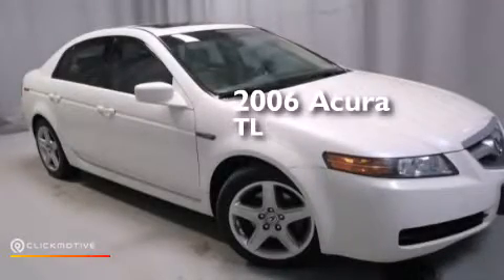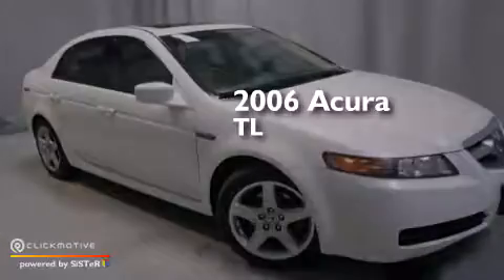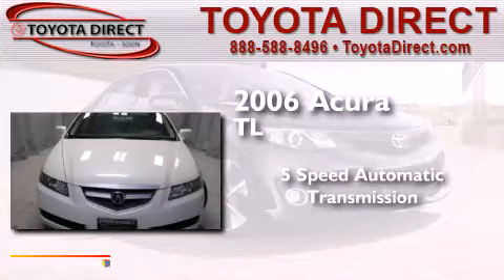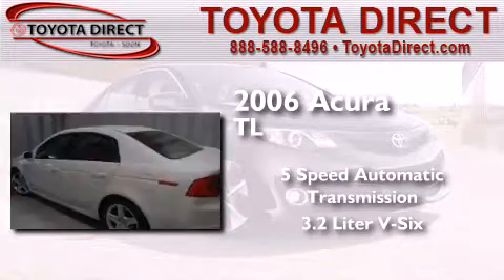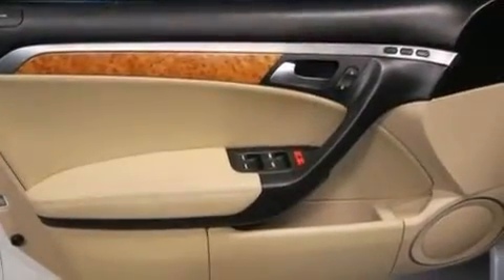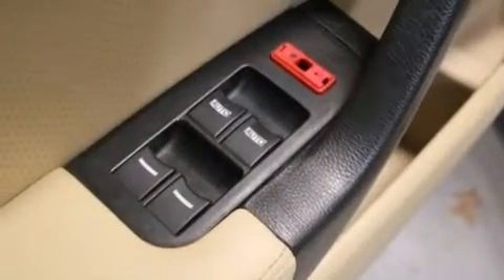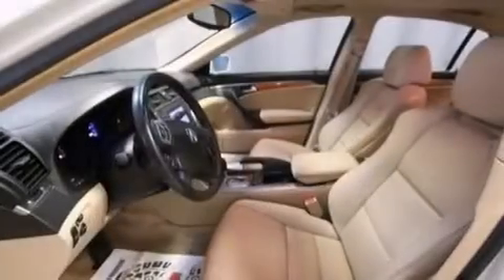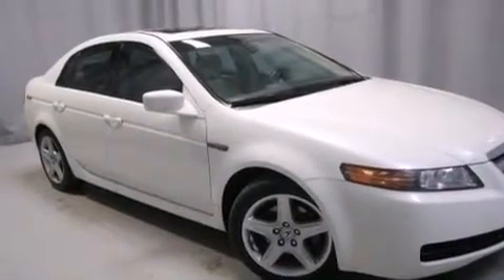2006 Acura TL Columbus OH 43230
We have been honored to serve the Columbus OH area , we promise that your experience at our dealership will exceed your expectations ! Year : 2006 Make : Acura Model : TL Engine : Gas V6 3.2L/196 Trans . : Automatic Exterior : White Diamond Pearl Miles : 137,743 Interior : Camel Toyota Direct 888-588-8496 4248 Morse Rd Columbus , OH 43230